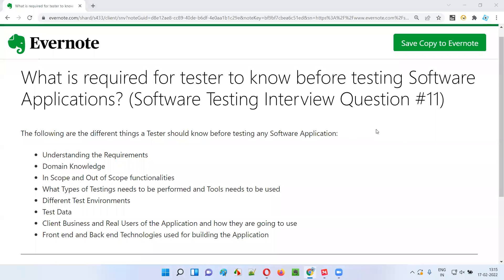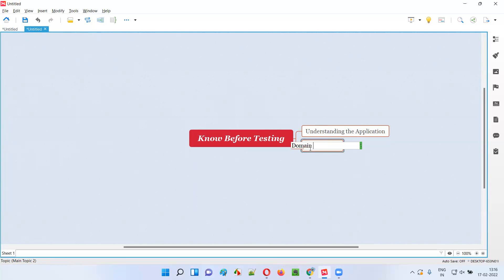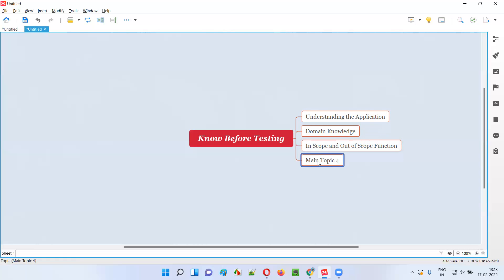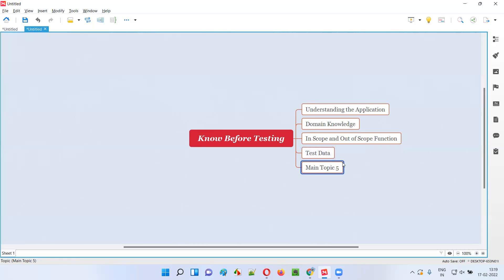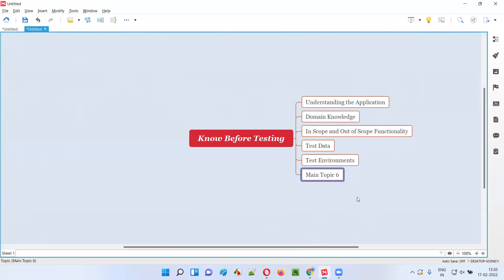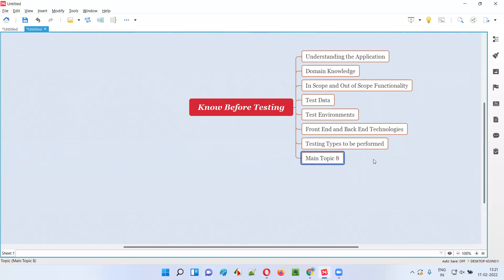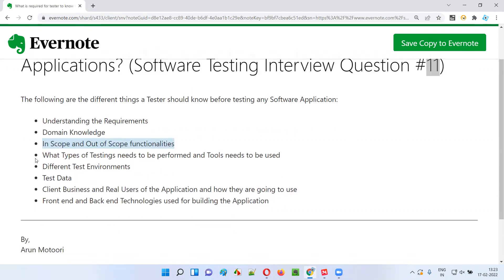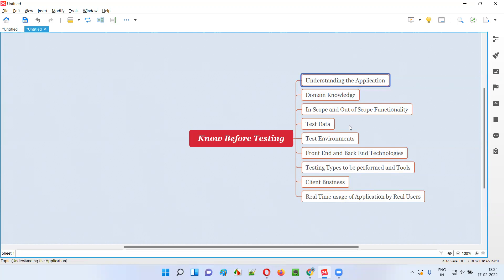Tester need to know before testing Software Applications (Software Testing Interview Question #11)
In this session, I have answered one of the Software Testing interview questions i.e. What is required for tester to know before testing Software Applications?